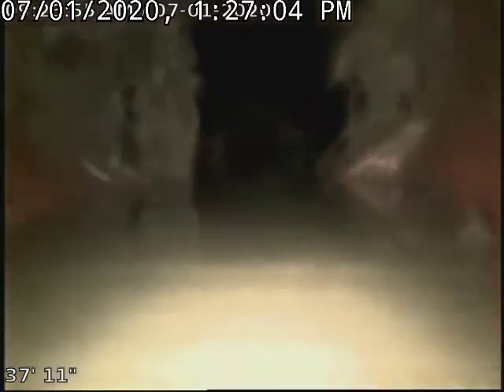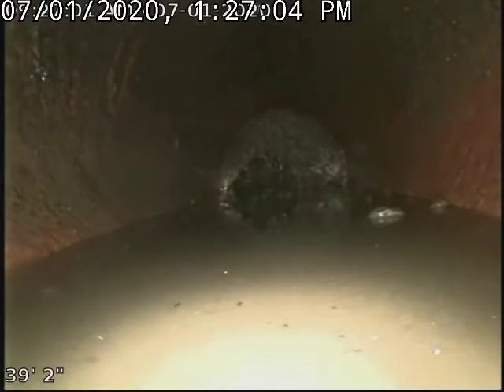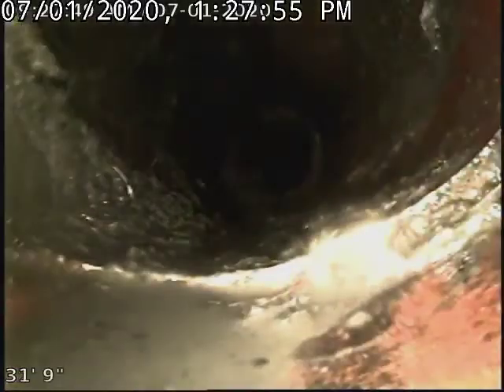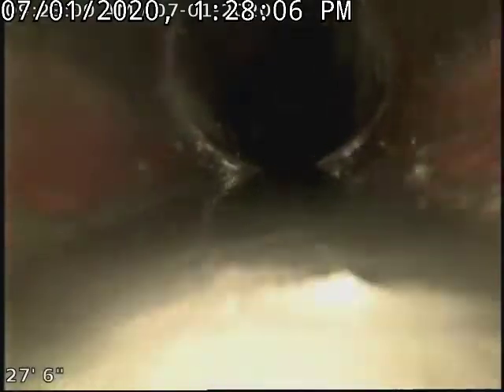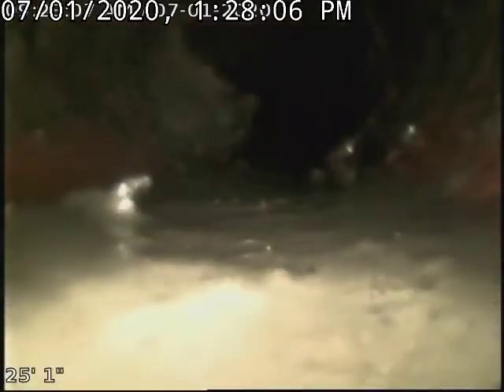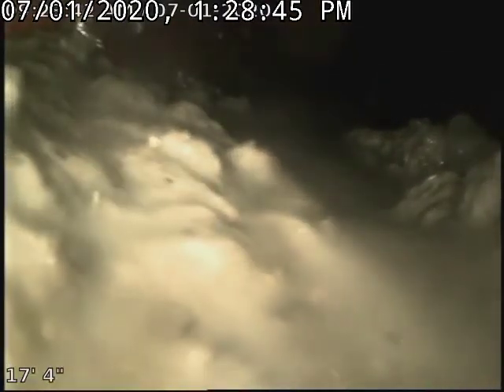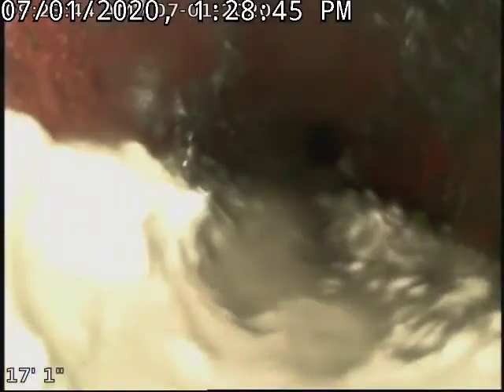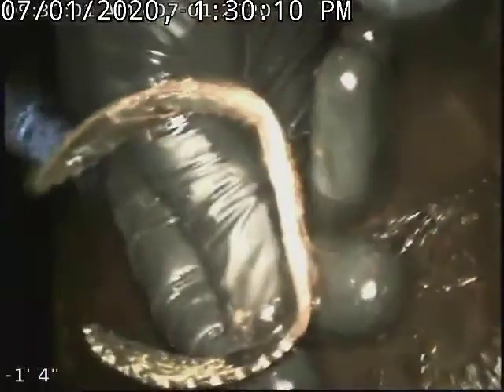Helen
HQx Live